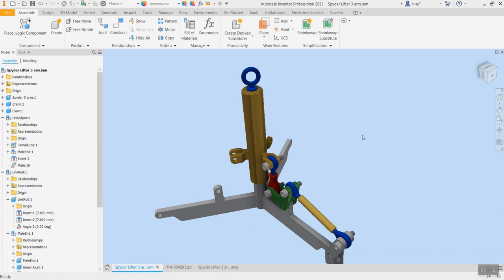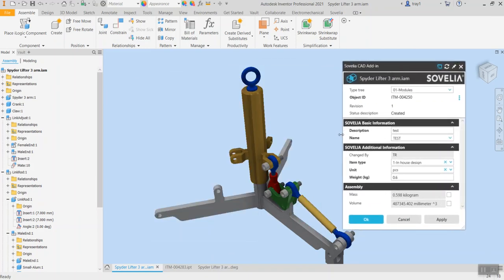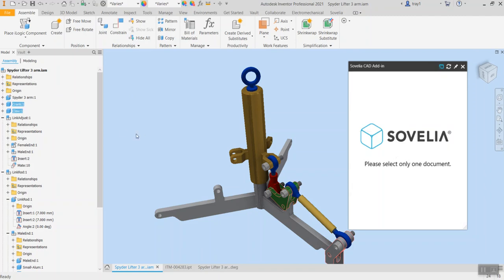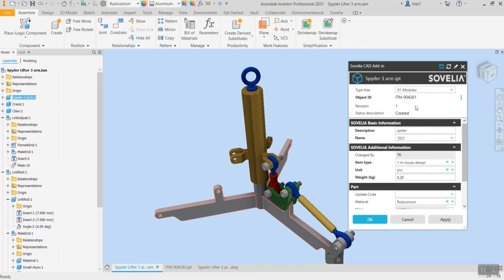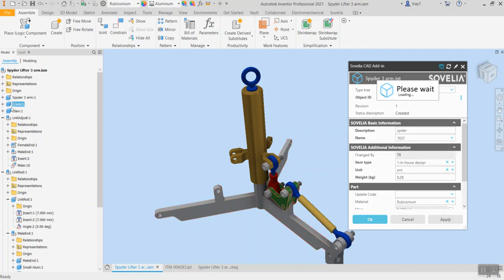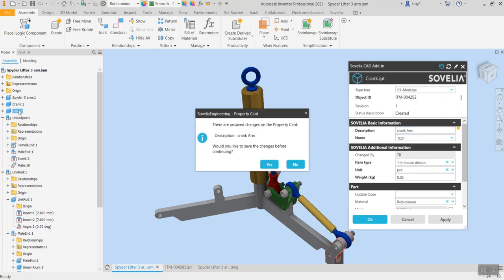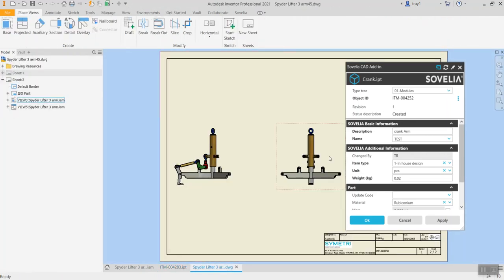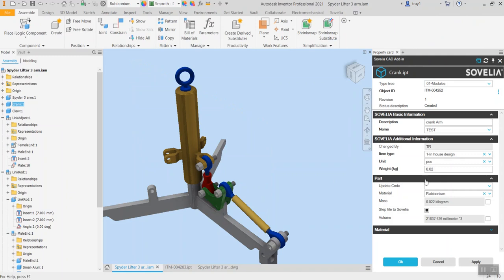Sovelia CAD Add in Dockable Property Card